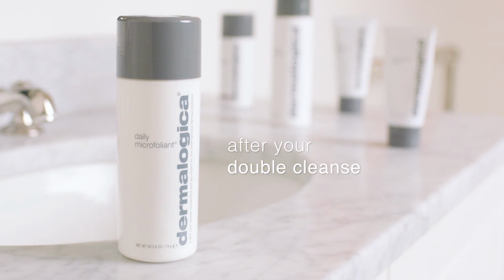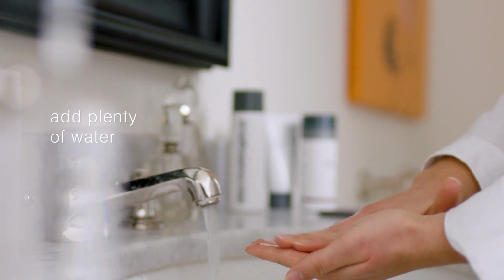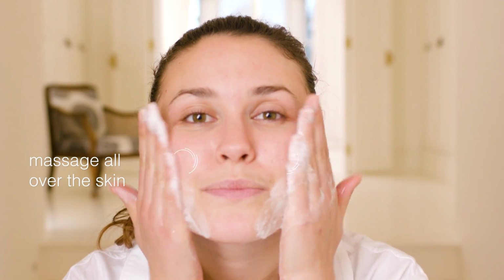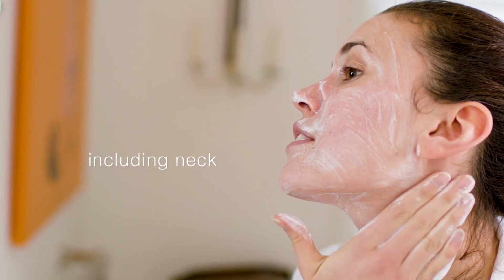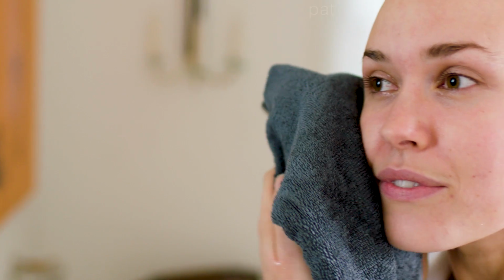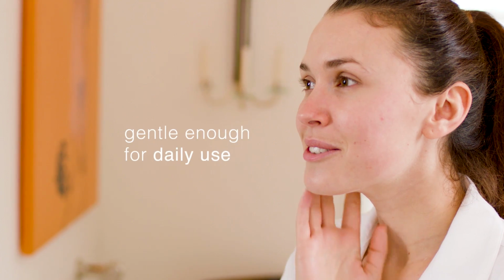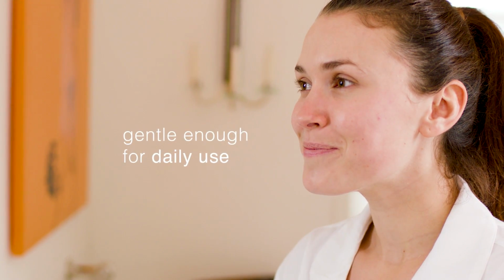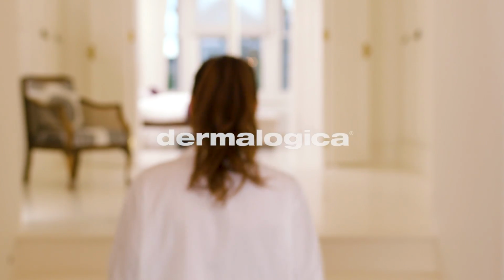how to use Daily Microfoliant | Dermalogica UK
How to use Daily Microfoliant!

This famous rice-bran exfoliant leaves your skin feeling super smooth and looking super-bright! The unique rice-based powder formula activates upon contact with water, releasing Papain, Salicylic Acid and Rice Enzymes that micro-exfoliate dead cells, instantly leaving skin smoother and brighter.